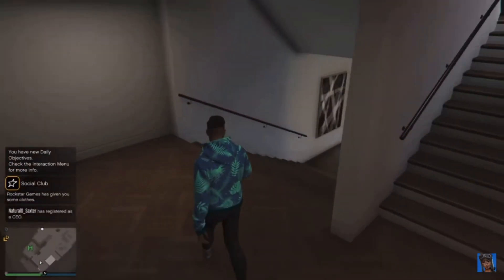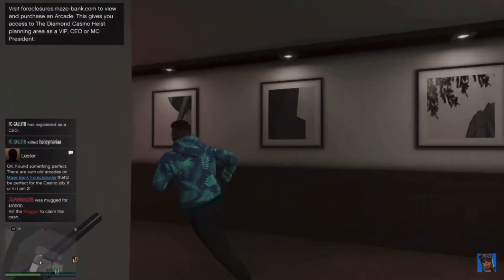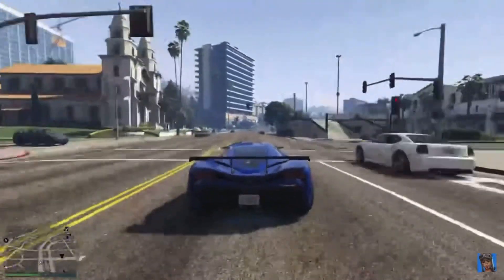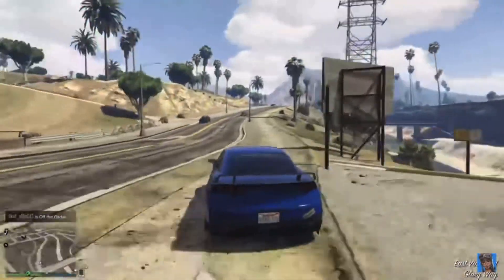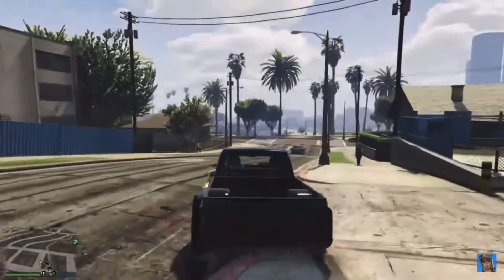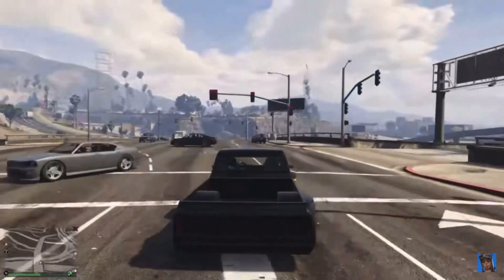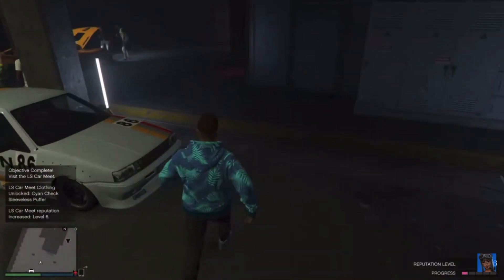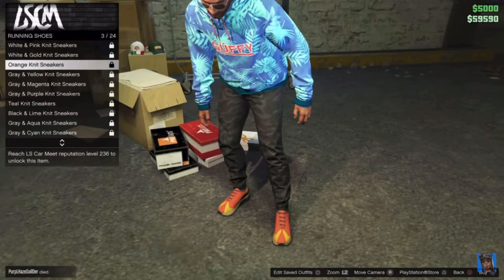GTA 5 series Episode 1￼